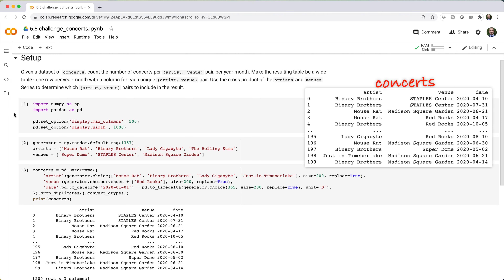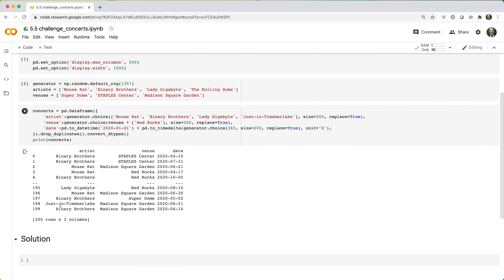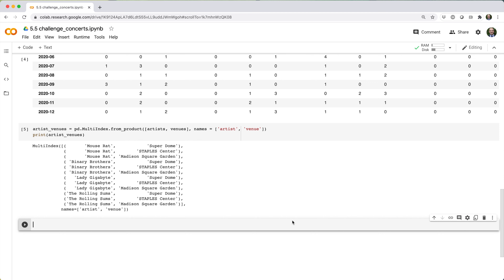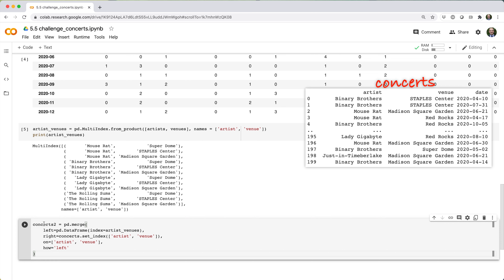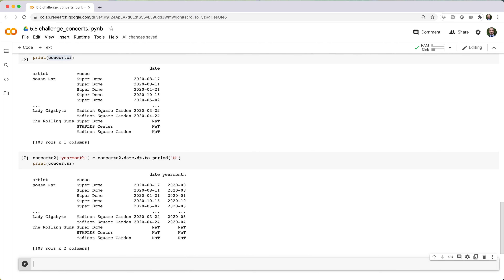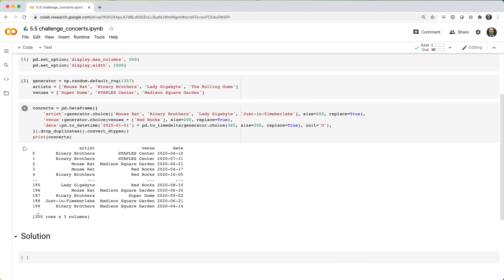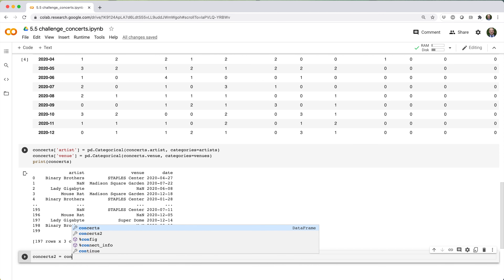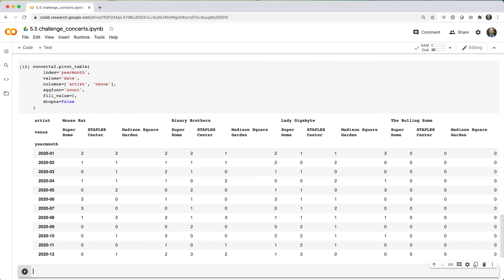Python Pandas For Your Grandpa - 5.5 Challenge: Concerts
Given a dataset of concerts, count the number of concerts per (artist, venue) pair, per year-month. Make the resulting table a wide table - one row per year-month - with a column for each unique (artist, venue) pair. Use the cross product of the artists and venues Series to determine which (artist, venue) pairs to include in the result.

0:00 - intro / setup
0:24 - solution 1
2:07 - solution 2

--- Song
Pathways by Empyreal Glow